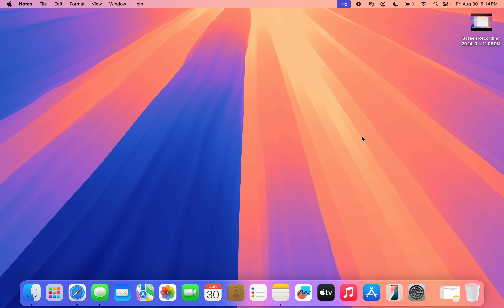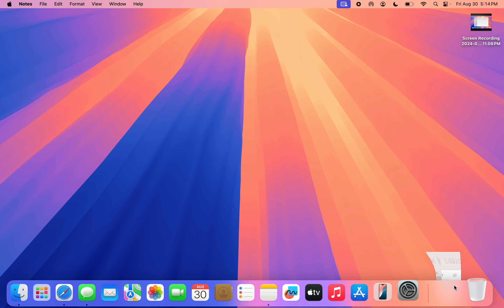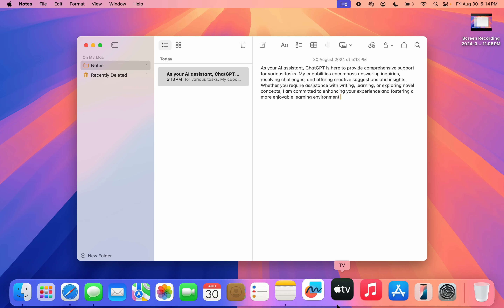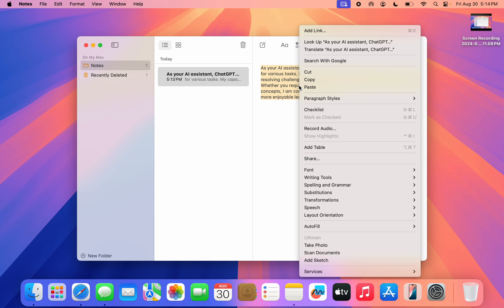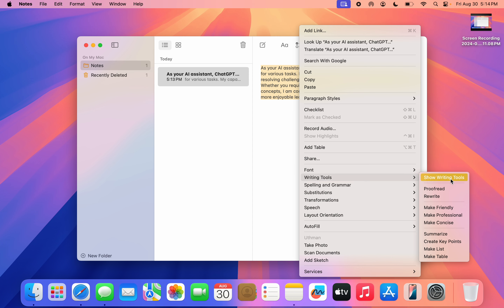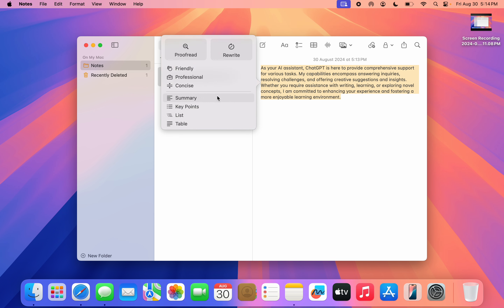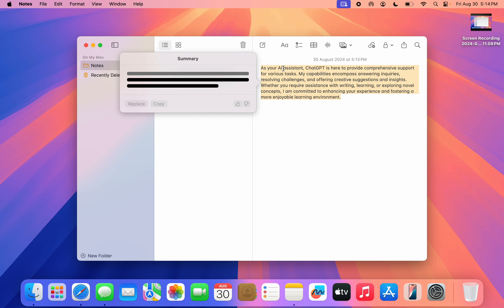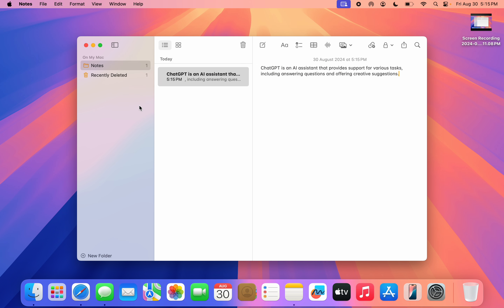How to Summarize Texts in Mac - Mac OS Sequoia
In this video, we'll show you how to summarize texts on Mac using macOS Sequoia. Learn how to use built-in tools and features to quickly condense and understand lengthy documents or articles. Follow our step-by-step guide to make the most of macOS Sequoia's text summarization capabilities and streamline your workflow.